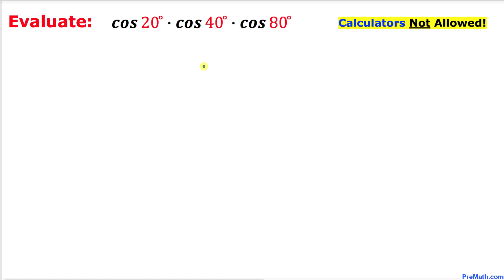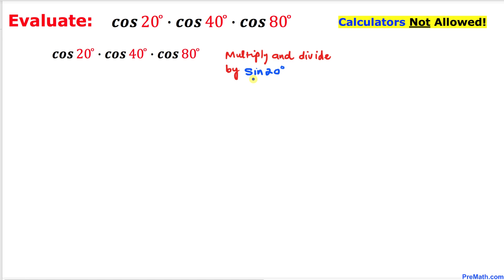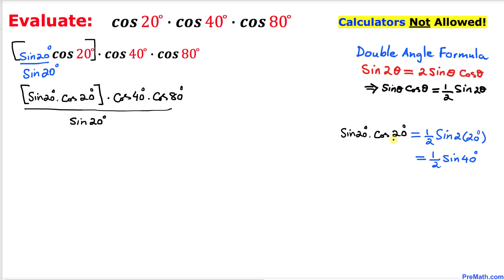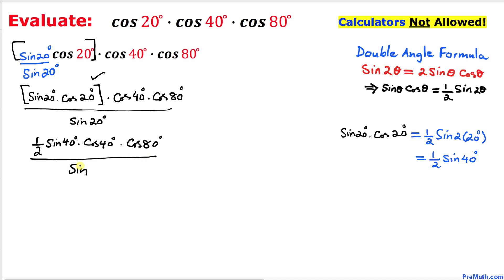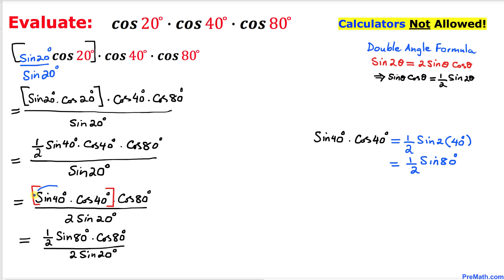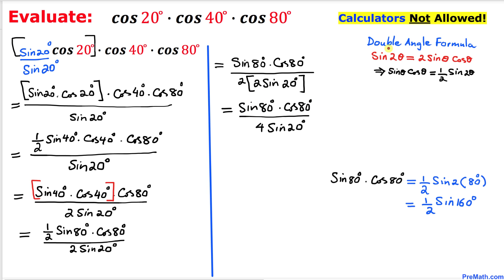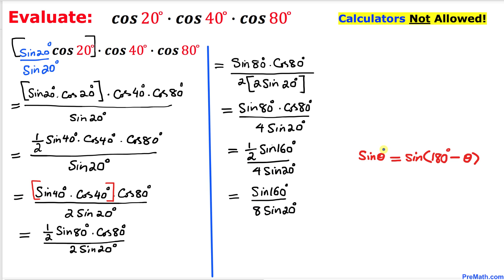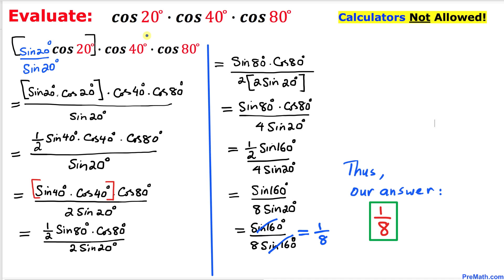Find the value of cos20˚ ∙ cos40˚ ∙ cos80˚ | No Calculators Allowed!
Learn how to evaluate this trigonometric expression without a calculator. Learn to use the Double Angle Formula! Step-by-step tutorial by PreMath.com